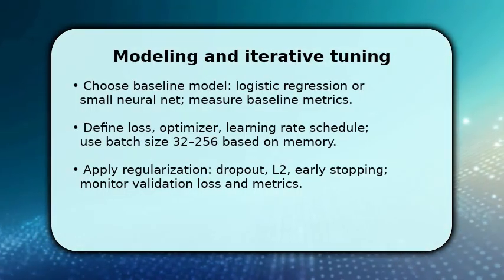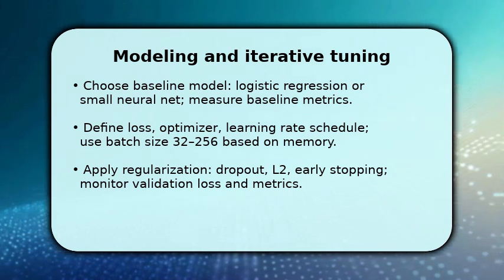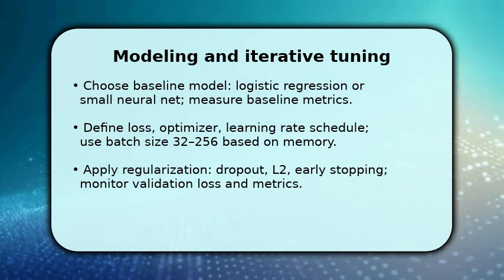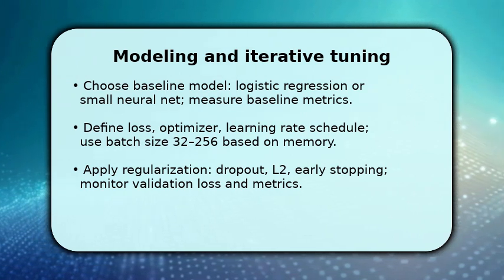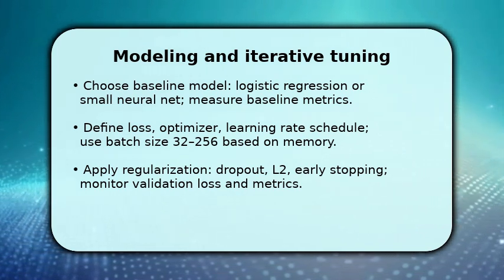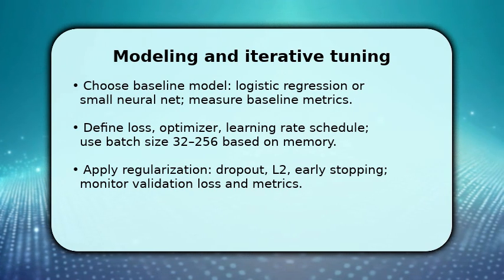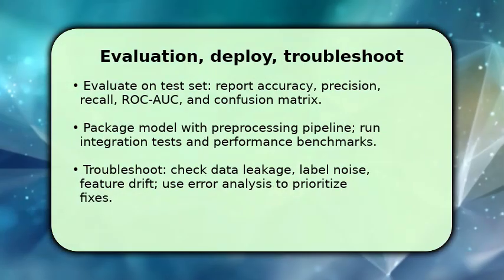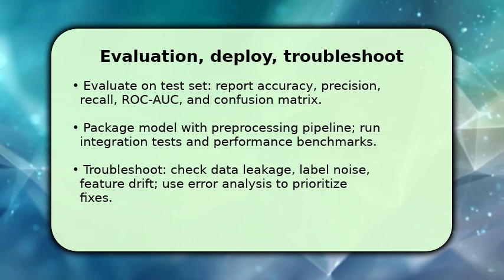How to Train Dataset in Machine Learning - Step by Step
How to Train Dataset in Machine Learning - Step by Step | 🔒 Surfshark VPN Deal — Stay private and secure. $1.99/mo + 3 Months Free ▸

Dive into the essential steps of training a dataset for machine learning. This video guide walks you through selecting quality data, preprocessing techniques, and implementing effective algorithms to ensure your model learns accurately from examples.

train dataset, machine learning, data selection, preprocessing steps, effective algorithms, model accuracy